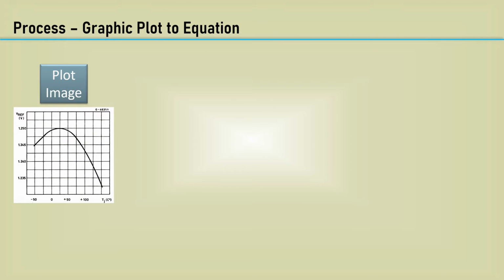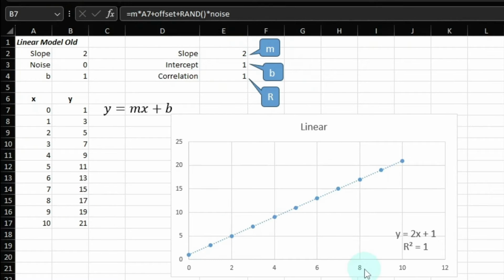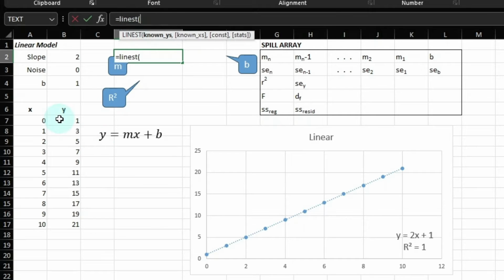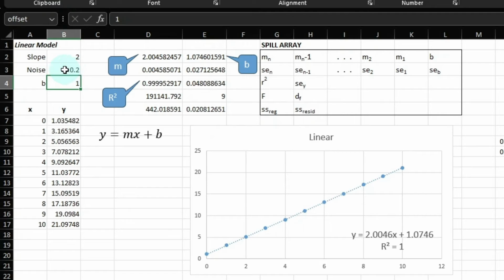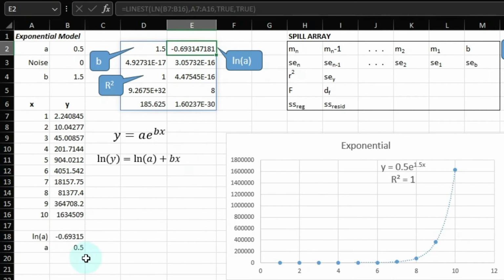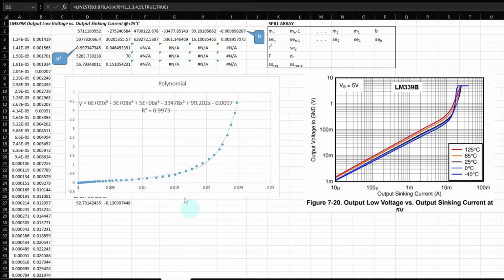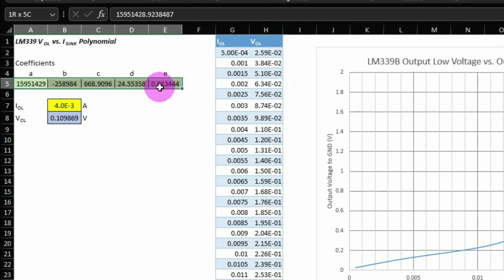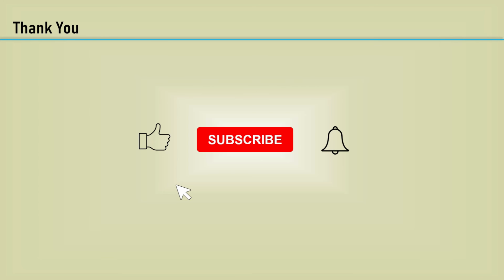Nonlinear Curve Fitting With The LINEST Function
Welcome to Electrical Engineering With Excel. This video is about taking Excel’s LINEST function to the next level, returning regression data for nonlinear functions. This includes logarithmic, exponential, power, and polynomial functions.

00:00 Intro
00:27 Digitizing Spec Plots Video
01:26 Old Style Regression
01:57 Linear Regression Using LINEST
03:06 Nonlinear Models
04:22 Polynomial Model
04:55 LM339B Output Sinking Voltage vs. Output Sinking Current Polynomial